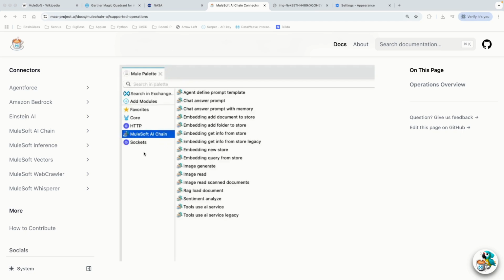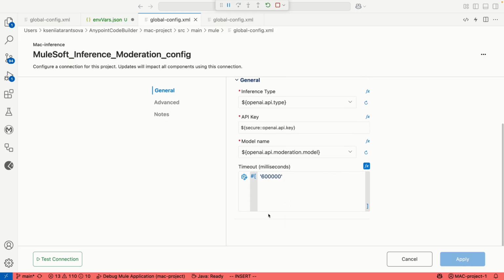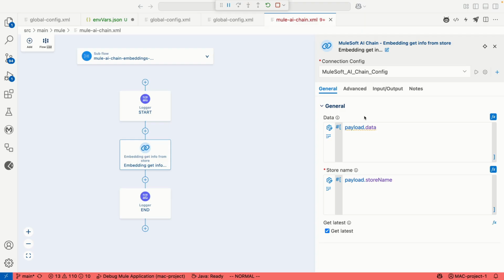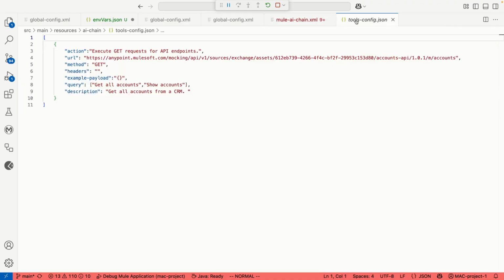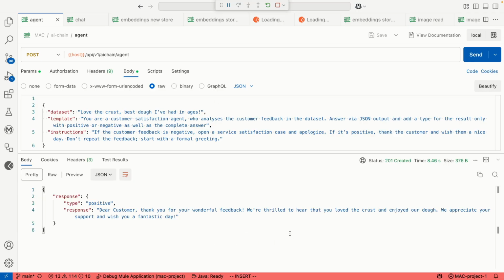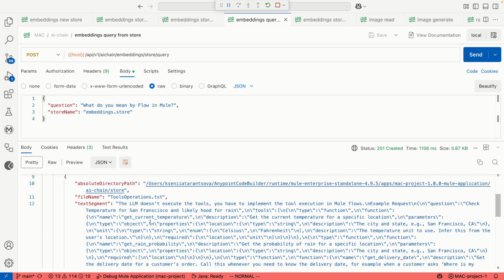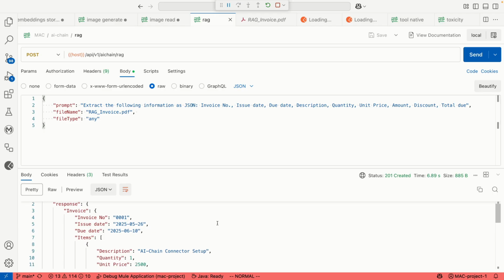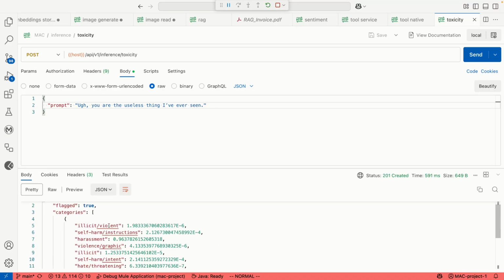AI Chain + Inference Connectors | Build AI-Powered Flows in MuleSoft (MAC Project Demo)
Learn how to build AI-powered flows in MuleSoft using the AI Chain and Inference Connectors—core tools from the MAC (MuleSoft AI Chain) Project.

🔹 AI Chain Connector lets you design modular agent logic using LangChain4j-style chaining inside MuleSoft.
🔹 Inference Connector is the long-term successor of AI Chain Connector. It extends AI Chain by adding support for more providers, as well as enterprise features like HTTPS security and MCP server support.

In this demo, we walk through how these two connectors work to power intelligent, flexible automation—all inside your MuleSoft flows.

👉 Ideal for developers exploring AI use cases, agent design, and next-gen integration.

Presented by:
Kseniia Tarantsova
🎤 Created as part of Montréal Dreamin’ 2025 prep